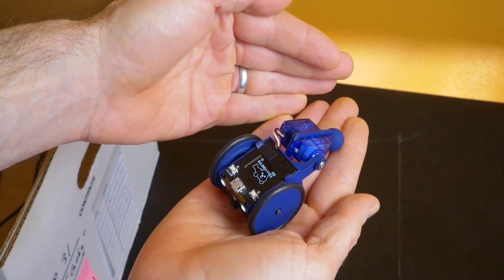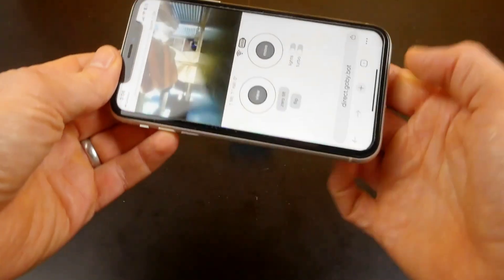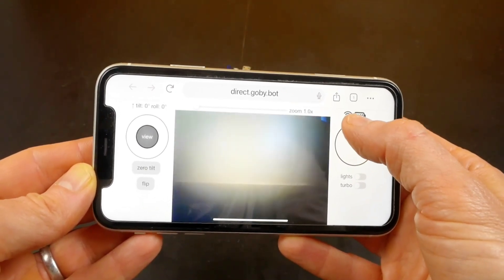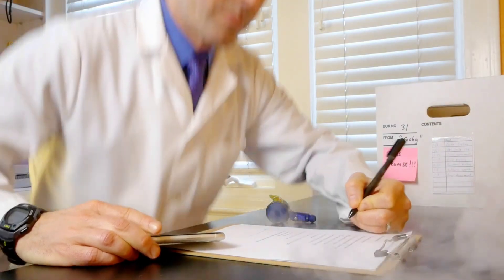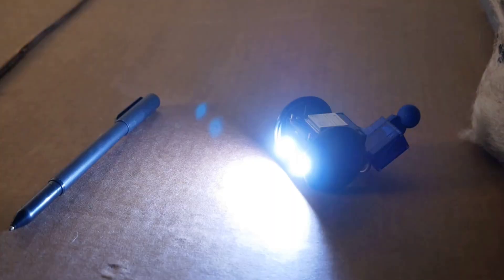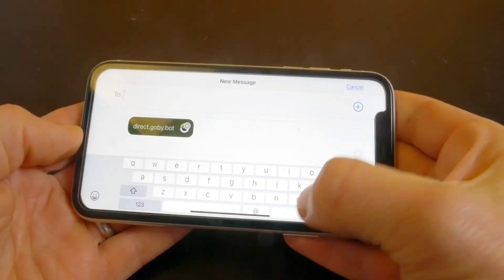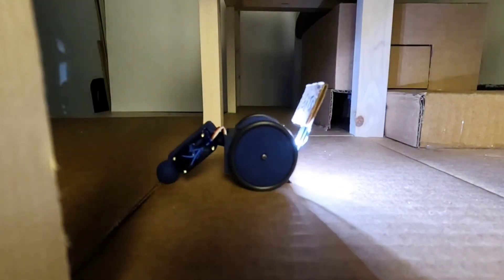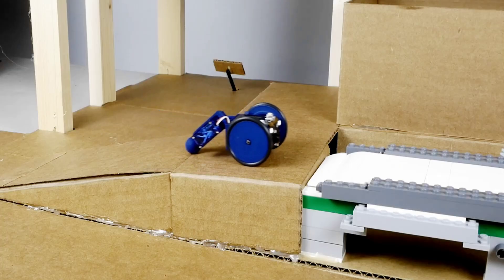Goby is a New Kind of Robot That Delivers “Tinypresence”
Goby is a compact, capable, programmable, and low-cost robot that lets you uncover miniature worlds from its tiny perspective.